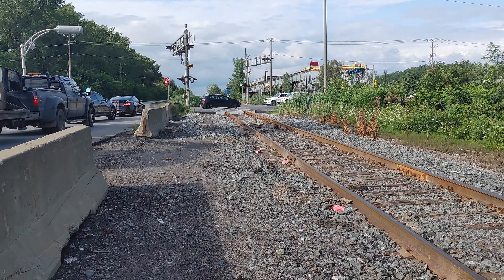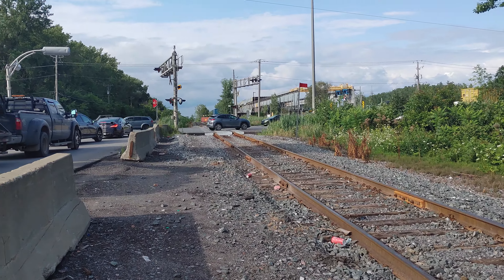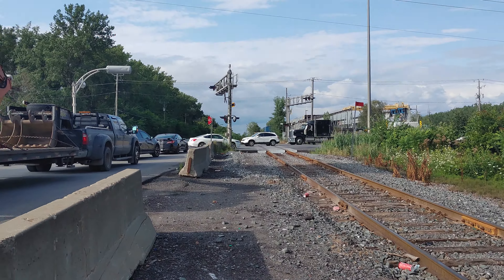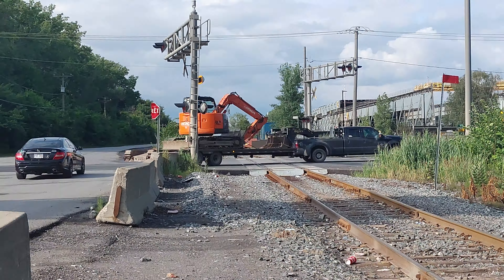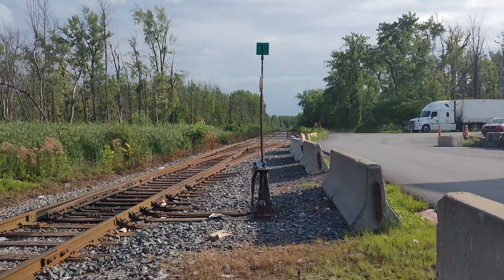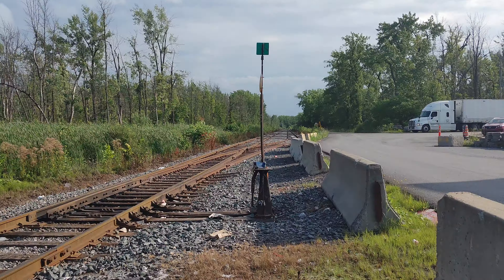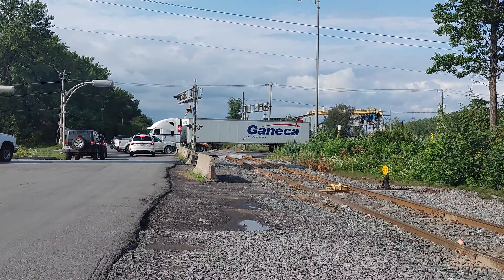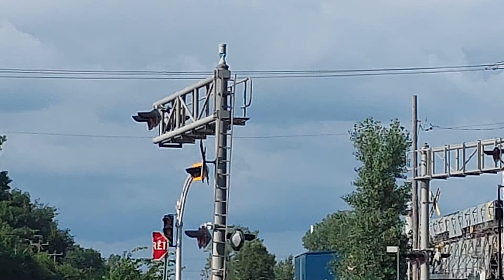Abandoned looking rails in Montreal kahnawake